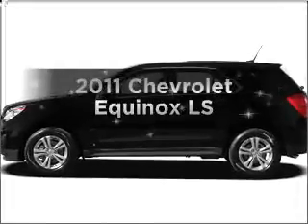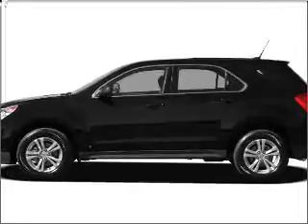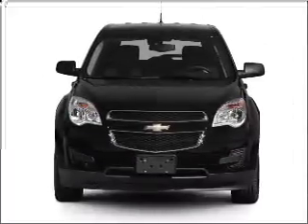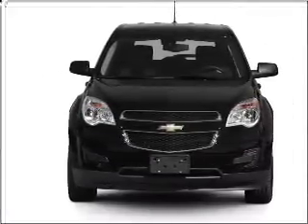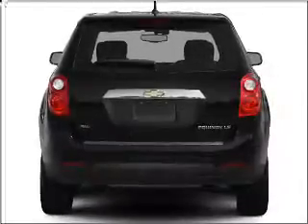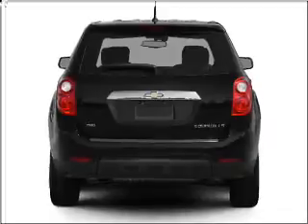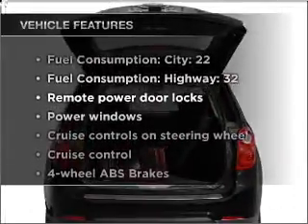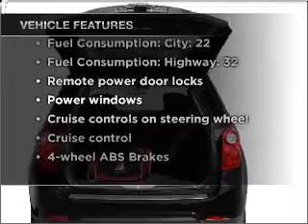2011 Chevrolet Equinox - White Bear Lake MN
Year: 2011
Make: Chevrolet
Model: Equinox
Trim: LS
Engine: 2.4 liter inline 4 cylinder 16 valve
Transmission: 6-Speed Automatic
Color: Silver Ice Metallic
Mileage: 8
Address:
1801 E. County Road F